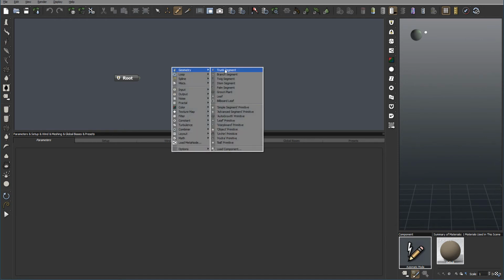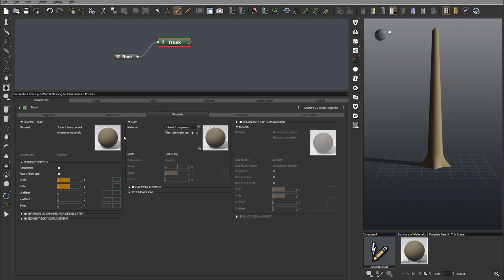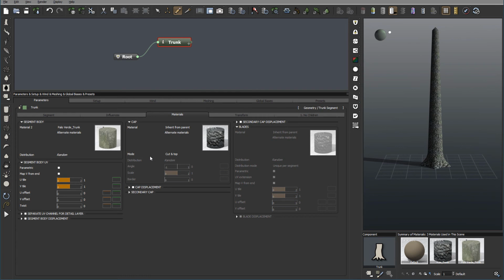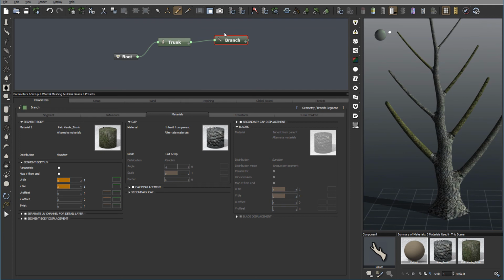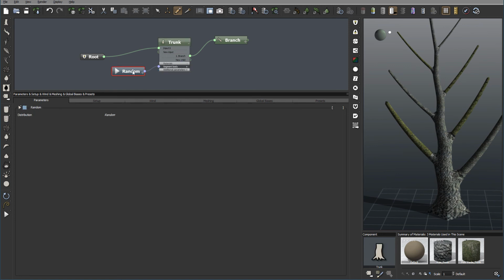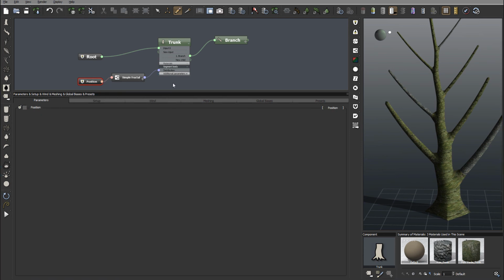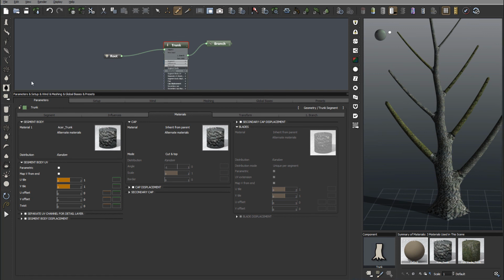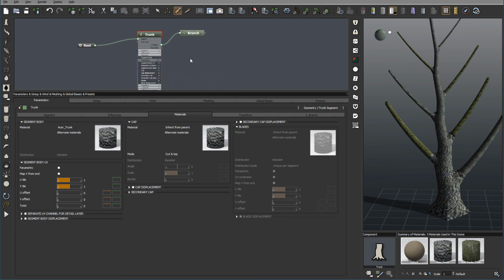Learn The Plant Factory 2016, series. In this tutorial - texturing b 1 alternative materials